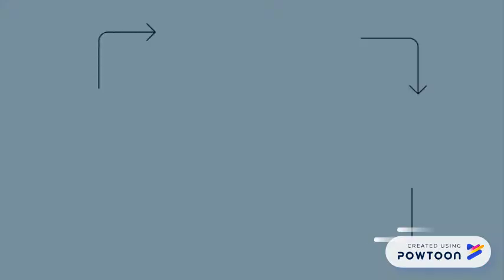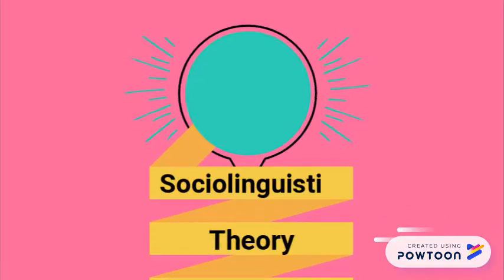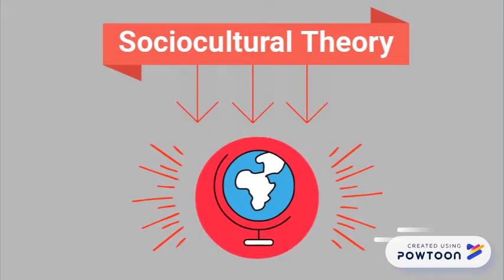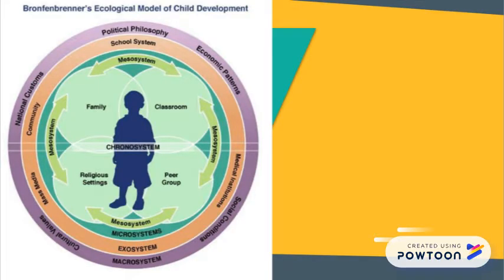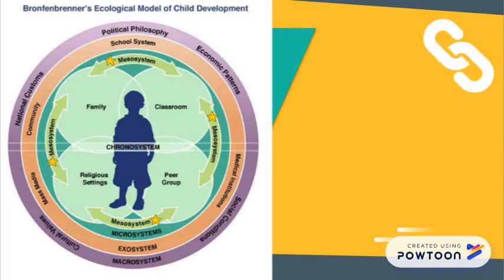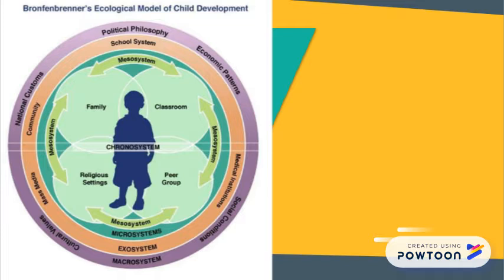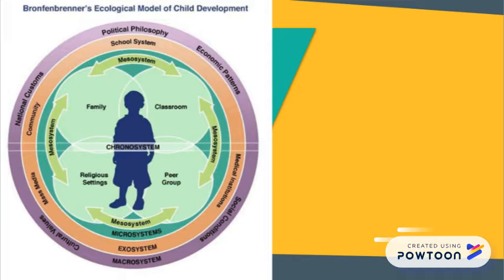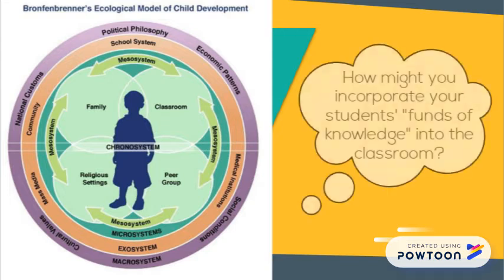Part 1: Social Learning Lenses